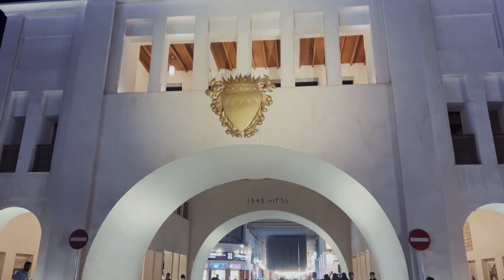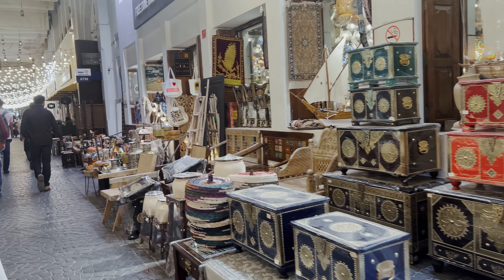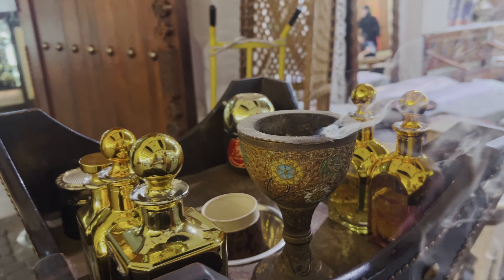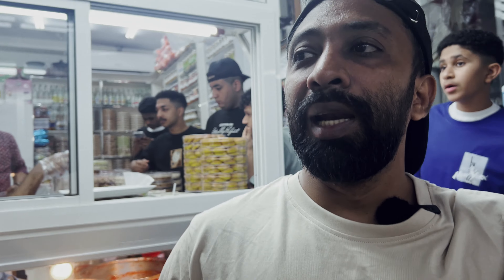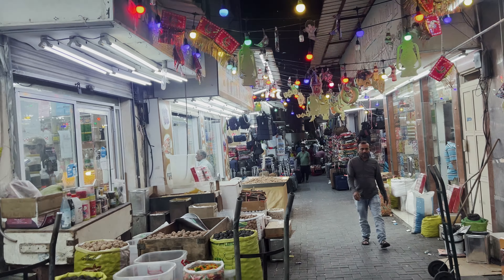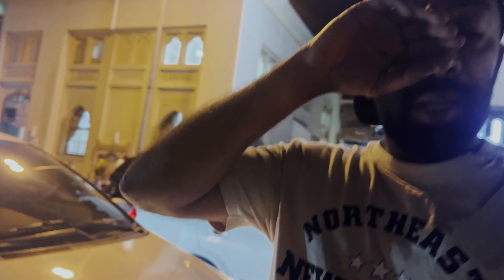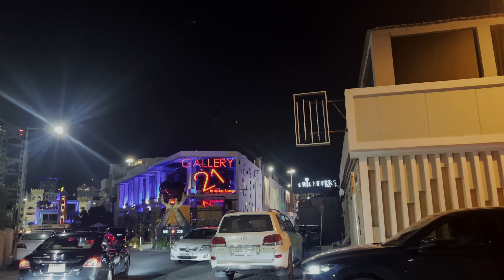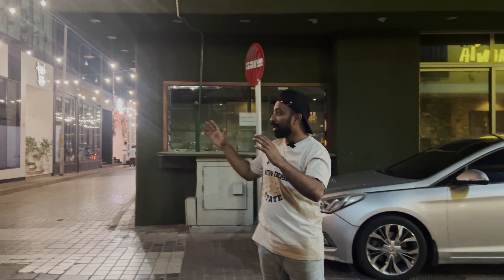Driving On The LONGEST Sea Bridge in the WORLD Dammam to Bahrain.Ep07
Join us on an epic road trip from Saudi Arabia to Bahrain in 2024! Watch as we explore the stunning landscapes, experience the local culture, and embark on unforgettable adventures along the way. From bustling cities to serene deserts, this vlog captures the essence of this incredible journey. Don't miss out on the excitement - hit play now!